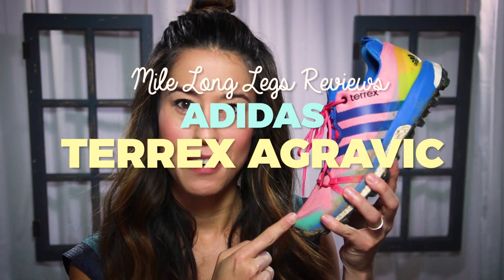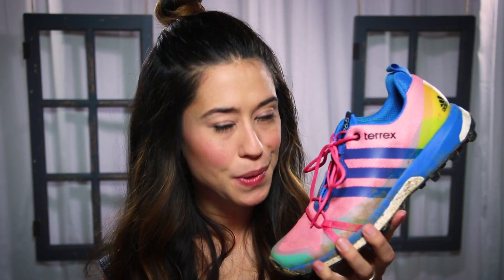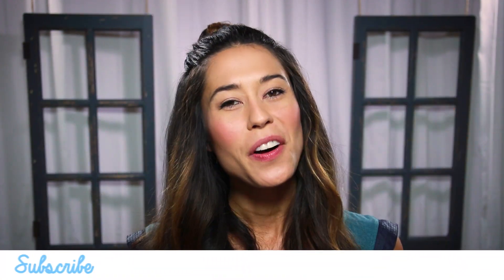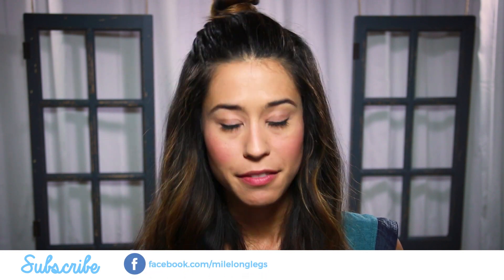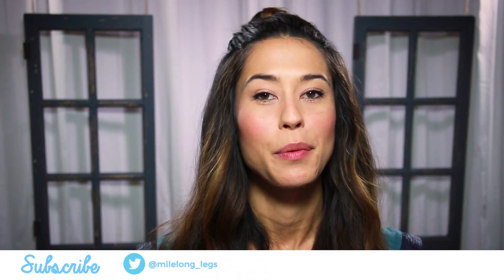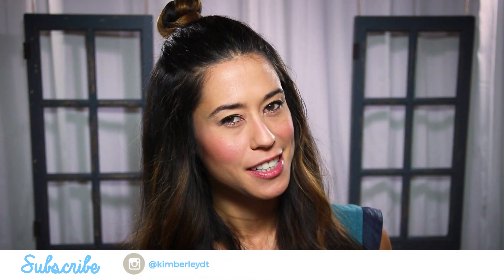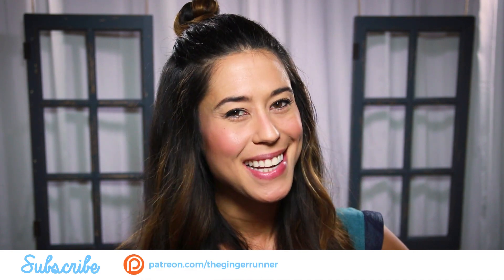ADIDAS TERREX AGRAVIC REVIEW | Mile Long Legs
My thoughts on the adidas Terrex Agravic!  Have you tried this burley trail runner?

"gingerrun" for 10% select items! ENJOY!

This product was provided by Running Warehouse.  All opinions and views are my own.